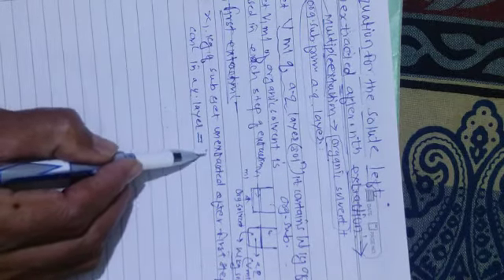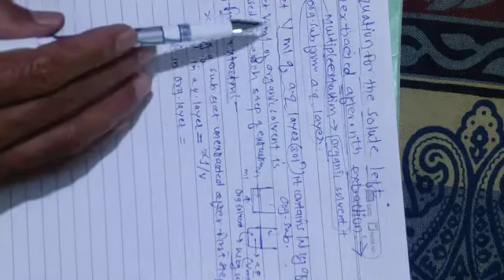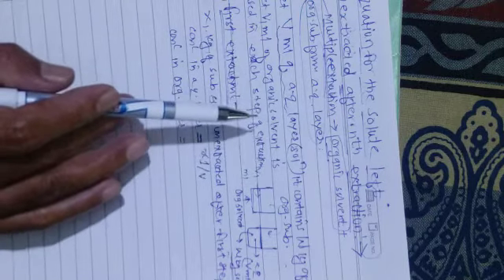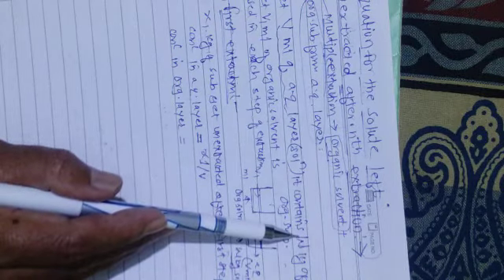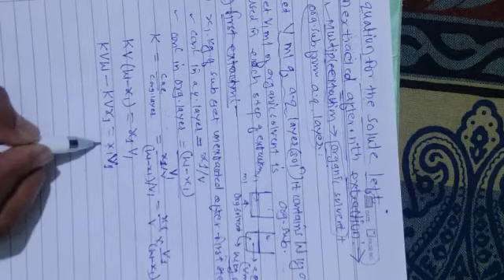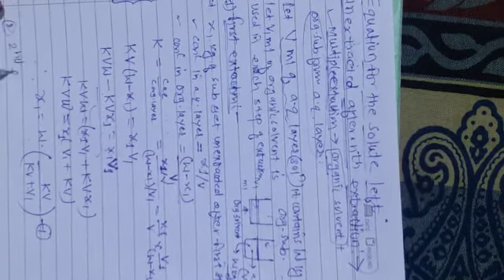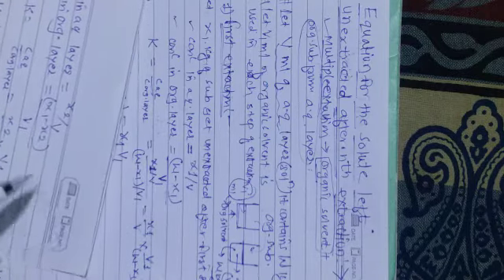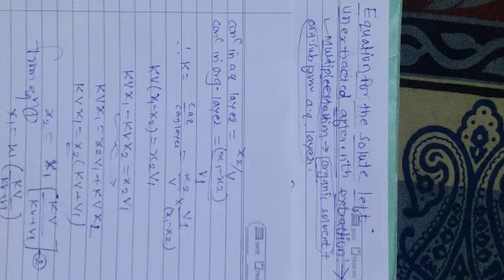phase equilibrium-Expression for solute unextracted after n th extraction